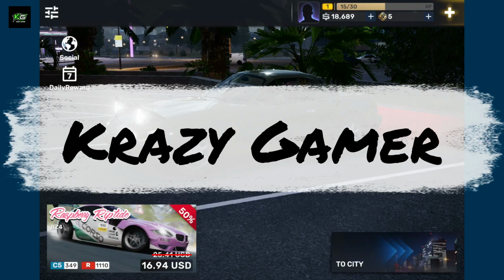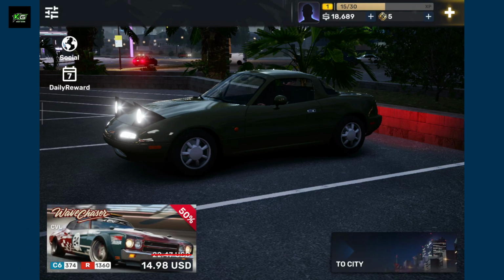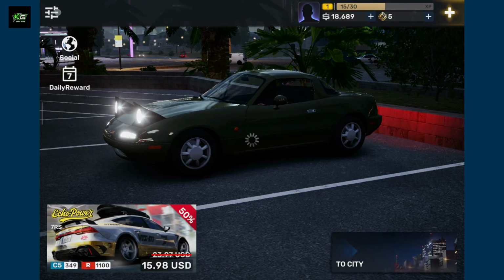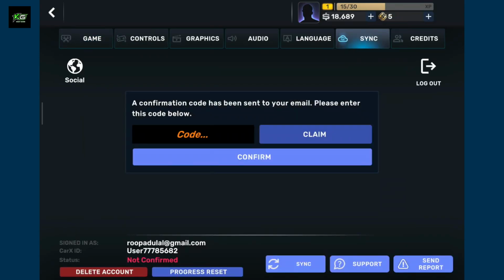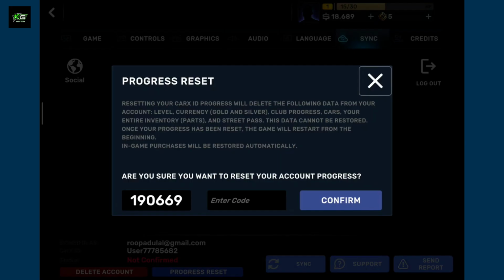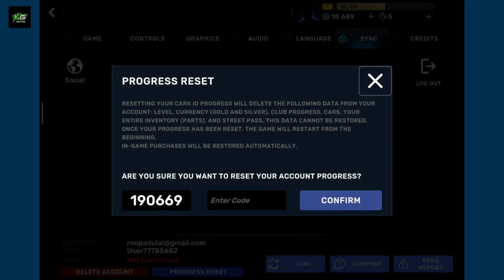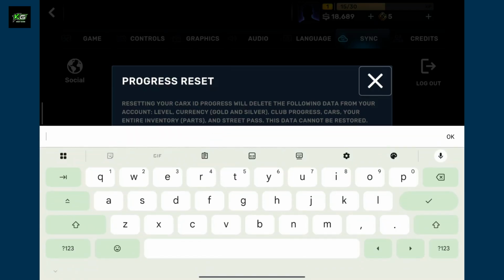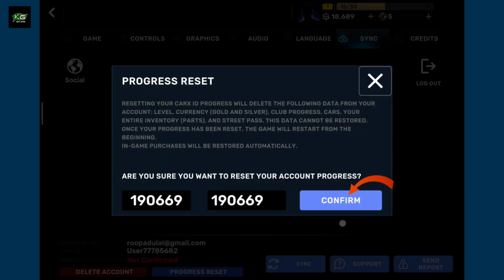How to Reset Progress in CarX Street (2026 Guide)?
In this video, I’ll show you how to reset your progress in CarX Street step by step in 202
If you want to start fresh, fix game issues, or simply replay the game from the beginning, resetting your progress can help. This tutorial explains the available methods clearly and safely, so you don’t lose important data by mistake.